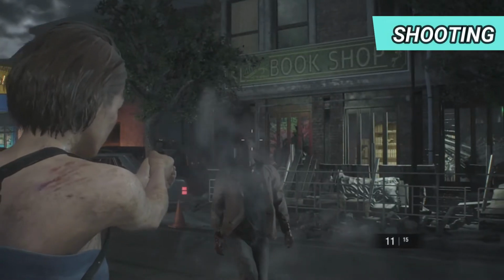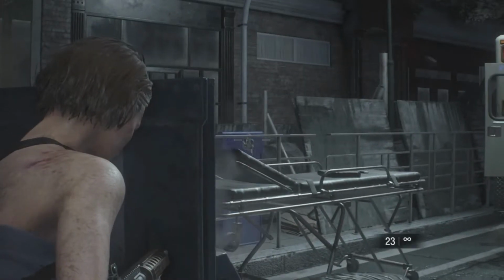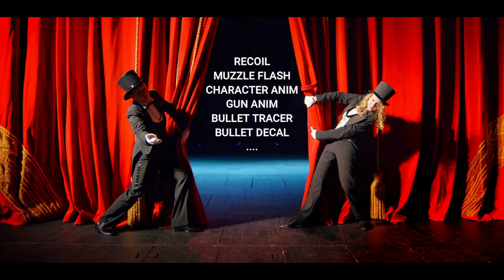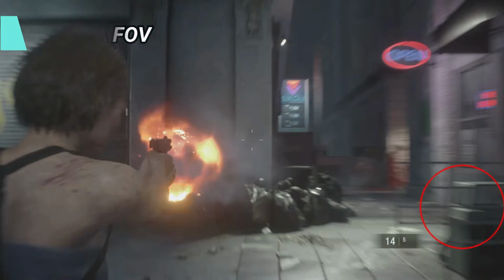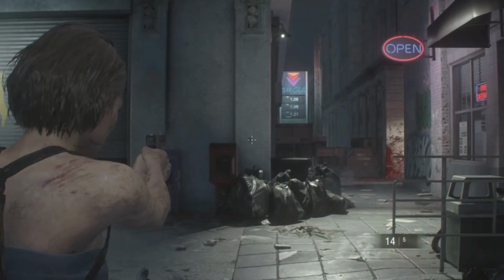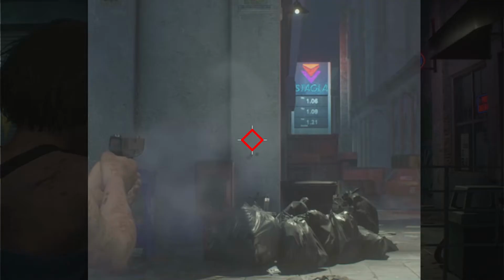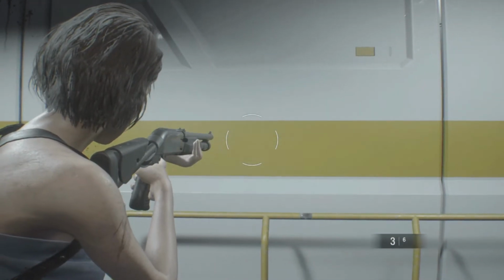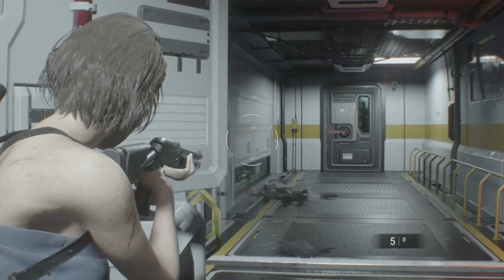Resident Evil 3 Shooting Mechanics - Game Design Explained #1 (Game Dev)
Nick here!
I`m testing some new things in the channel with this new series called "Game Design Explained". This series is about deconstructing game mechanics and video game analysis  for non developer audience, giving a glimpse about the gaming industry and game dev.
In the first episode we will be deconstructing Resident Evil 3 Shooting Mechanics, looking into how the guns work, recoil, ballistics and helpers the developers added in the game to make the core of the game which is shooting and exploring, to be pleasing and fun to do as you play the game.
I would like to do some special thanks to Phil Wallace and Rafael Morado for helping me with the research and helping me breaking this down :)

 game development